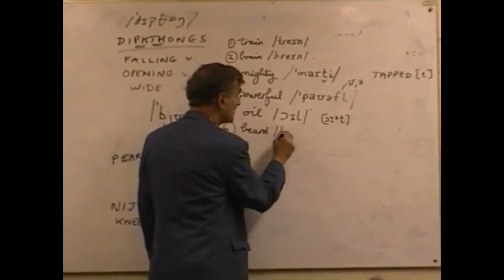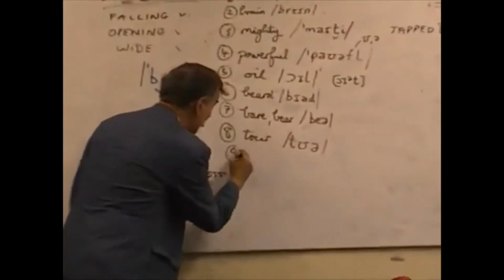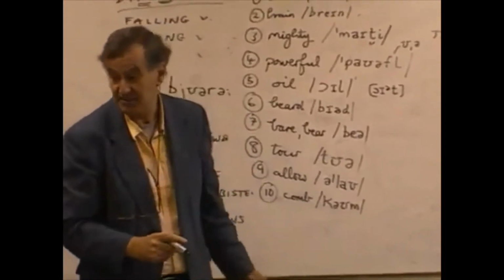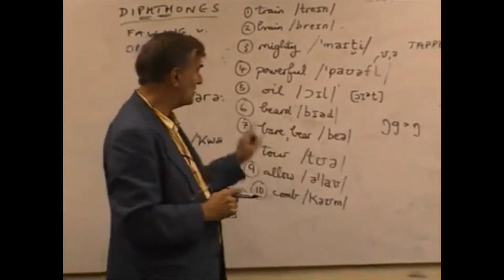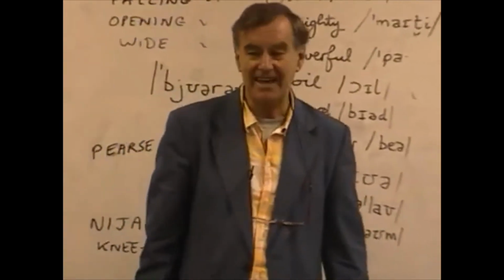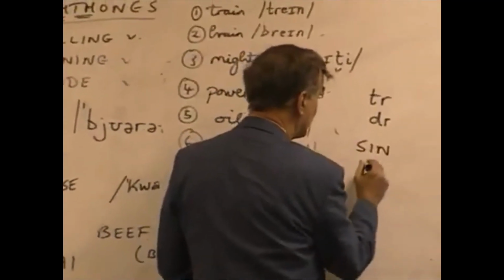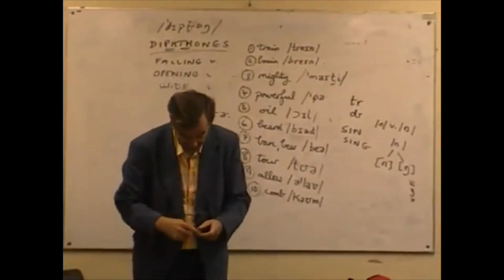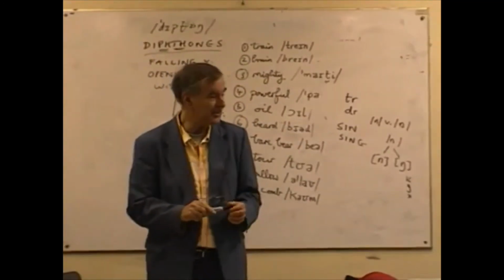Prof Brian Mott_2007_Group Lesson on Pronunciation_UCL SCEP_English Phonetics Archive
Prof Brian Mott gives a Group Lesson on Pronunciation at the University College London Summer Course in English Phonetics 2007_English Phonetics Archive